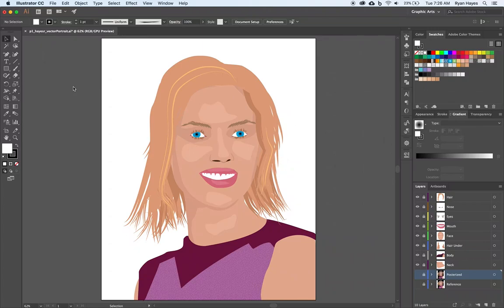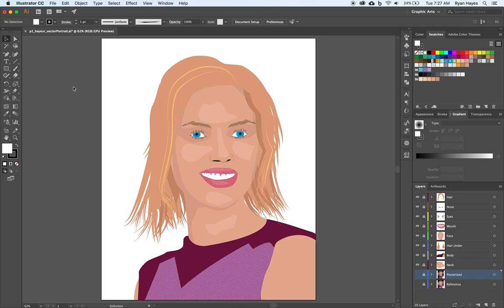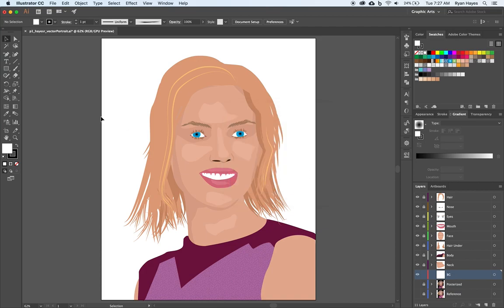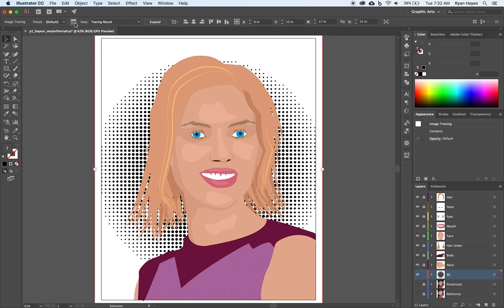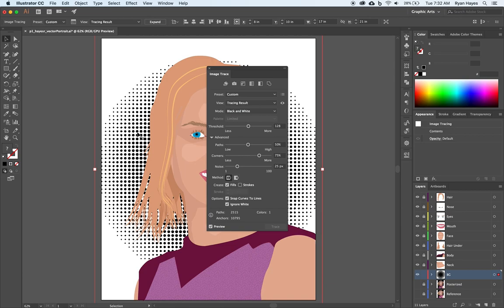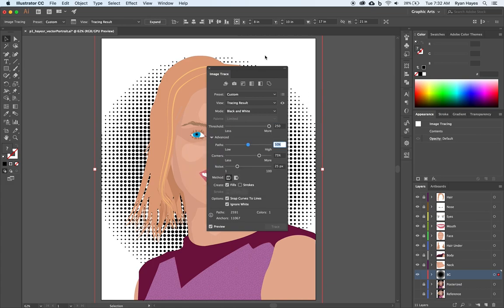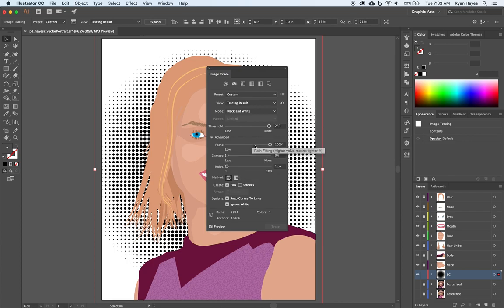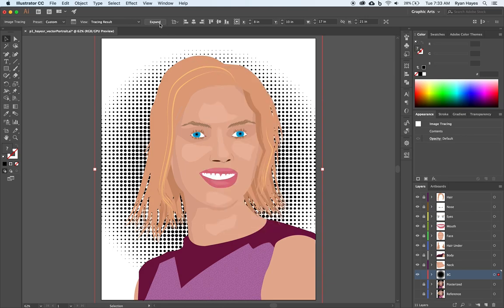Illustrator CC | Vector Portrait | 08 Background